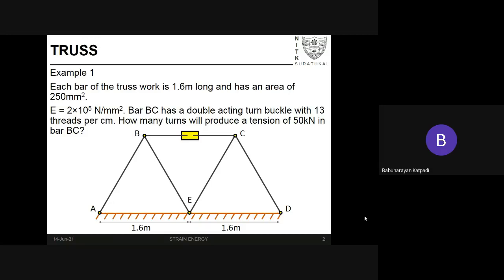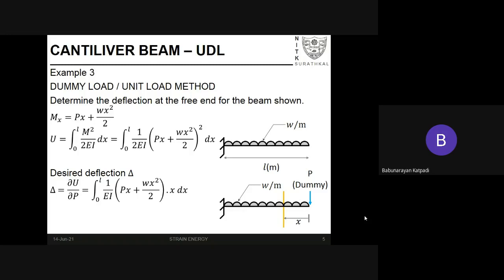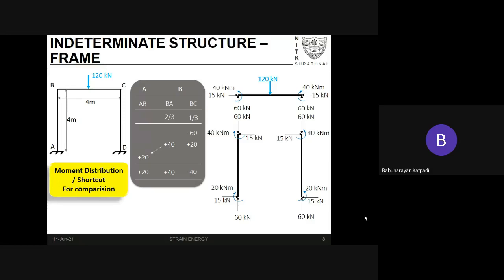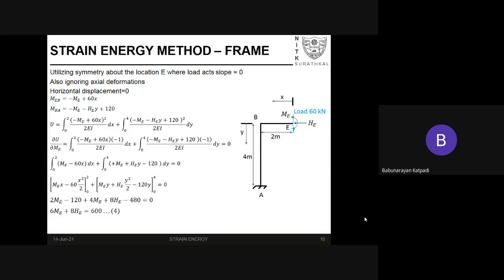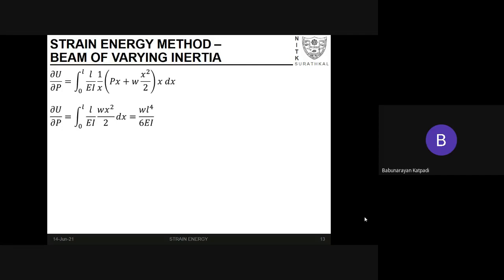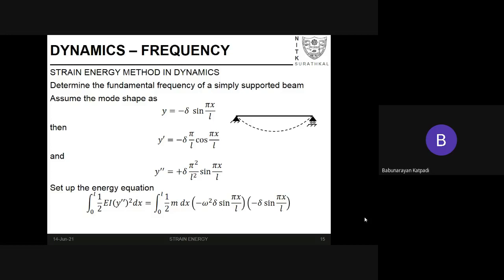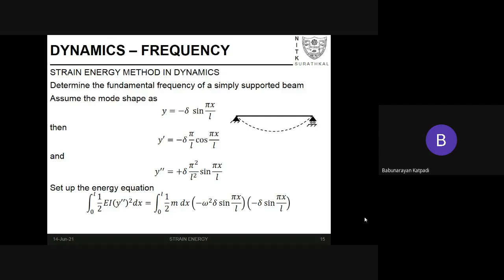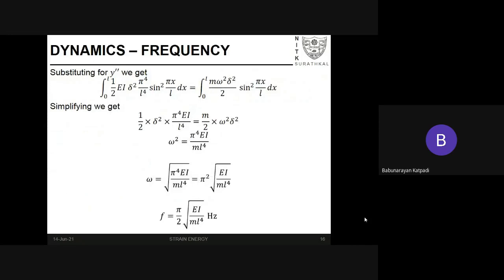Anna University FDTP - Day 1 Session 3 - Strain Energy Method by Dr.K.S.Babu Narayan, NIT Surathkal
Structural Analysis I (CE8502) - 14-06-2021
Unit 1- Strain Energy Method
Topic: Analysis of continuous beams, plane frames and Trusses

Speaker:
Dr.K.S.Babu Narayan
Professor,
Department of Civil Engineering,
NIT Karnataka, Surathkal